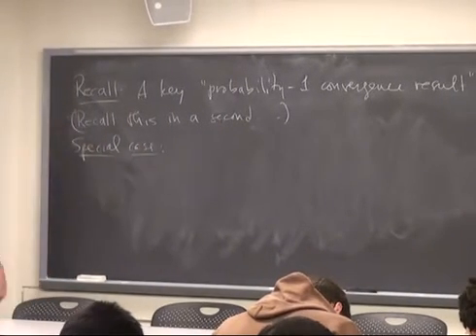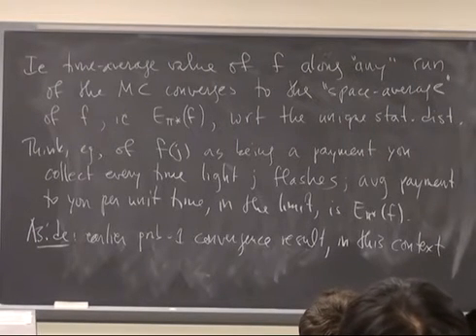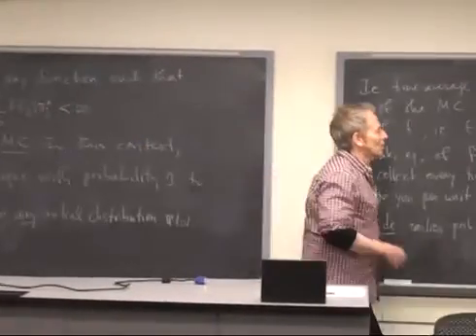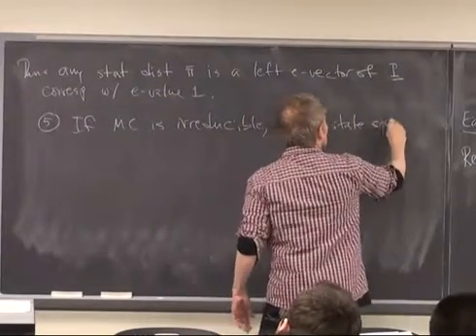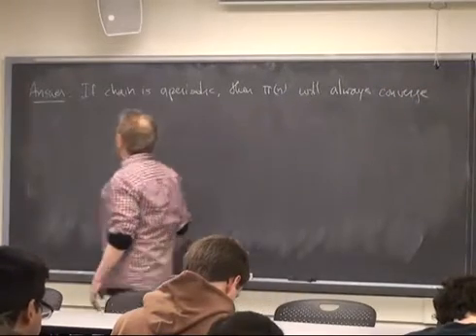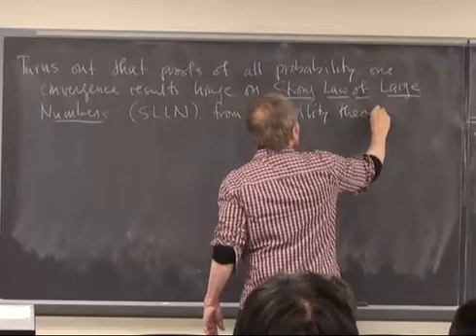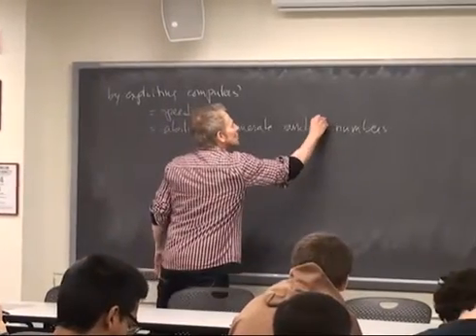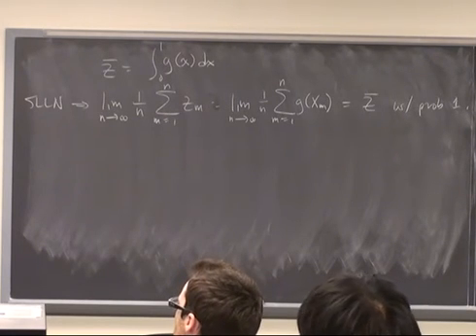Lecture 10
Markov chains continued: convergence of distributions